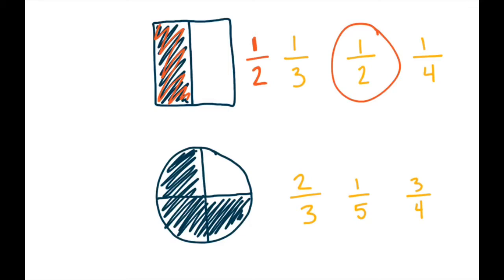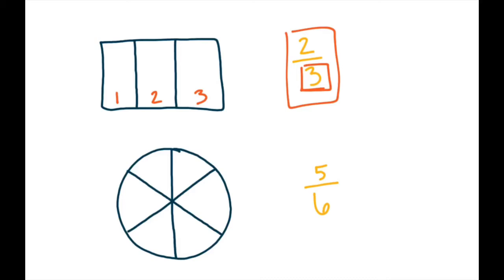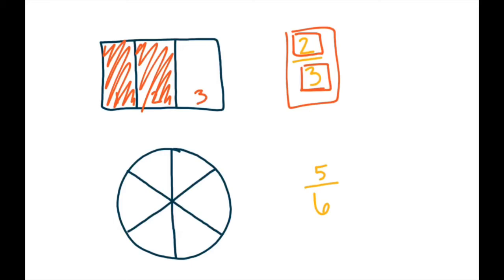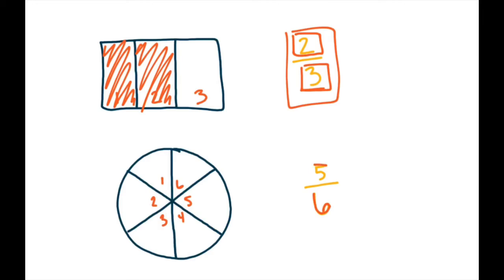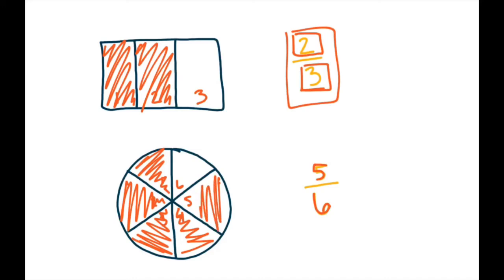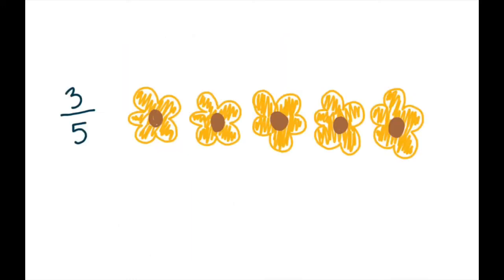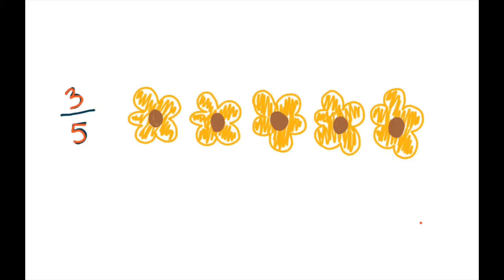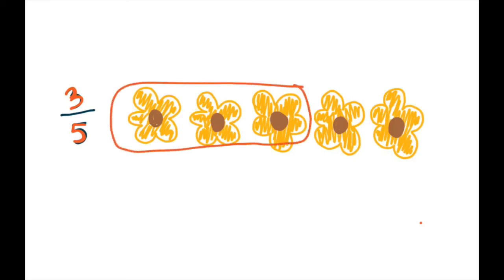Fractions Part 3